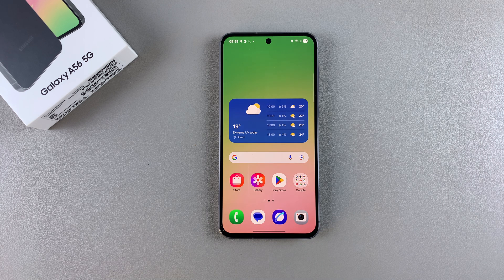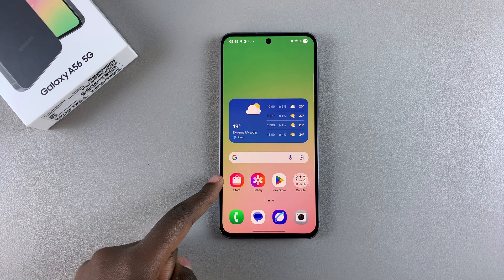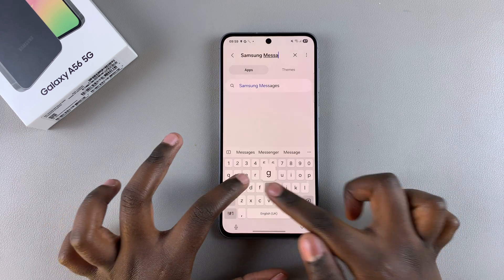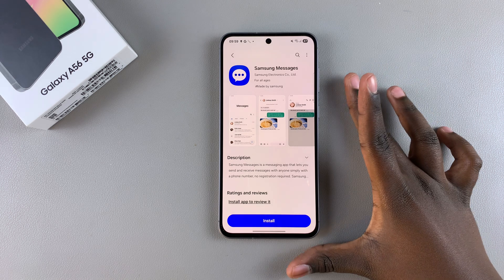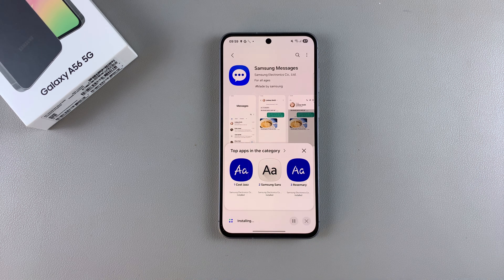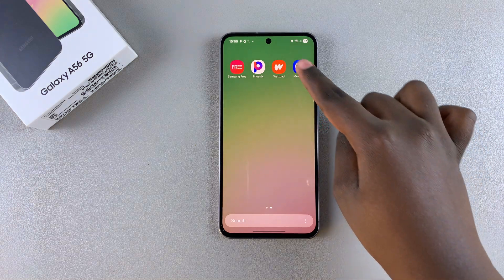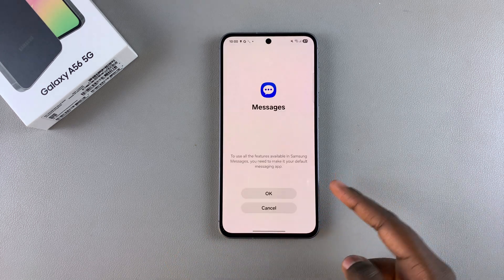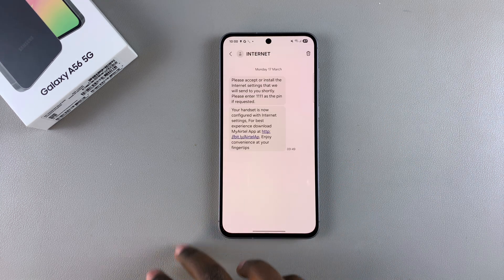How To Install Samsung Messages App On Samsung Galaxy A56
This step-by-step guide will show you how to download, install, and set it as your default messaging app. Whether you accidentally deleted it or just want to switch back.

How To Install Samsung Messages App On Samsung Galaxy A36:
How To Download Samsung Messages App On Samsung Galaxy A36:
How To Get Samsung Messages App On Samsung Galaxy A36:
How To Install Samsung Messages App On Samsung Galaxy A36 5G:
How To Download Samsung Messages App On Samsung Galaxy A36 5G:
How To Get Samsung Messages App On Samsung Galaxy A36 5G

LAUNCH SAMSUNG STORE
SEARCH FOR SAMSUNG MESSAGES
SELECT THE CORRECT APP FROM THE SEARCH RESAULTS
FIND AND SELECT THE APP FROM THE APP DRAWER
COMPLETE THE APP SET UP TO FINALIZE THE PROCESS

Cell Phone Tripod Adapter